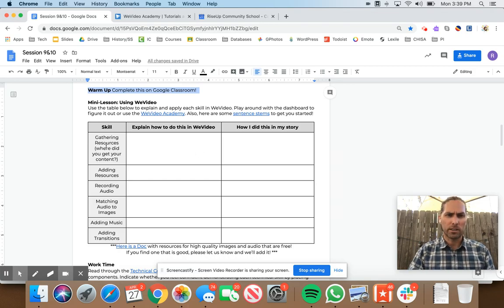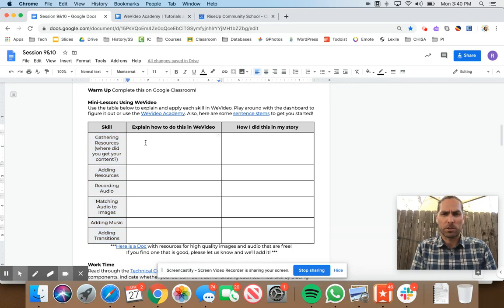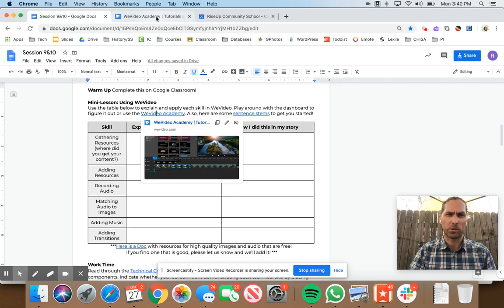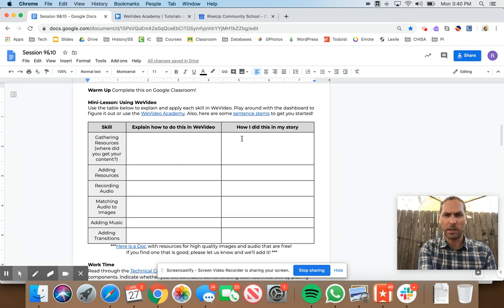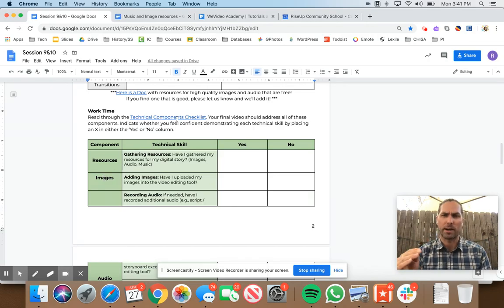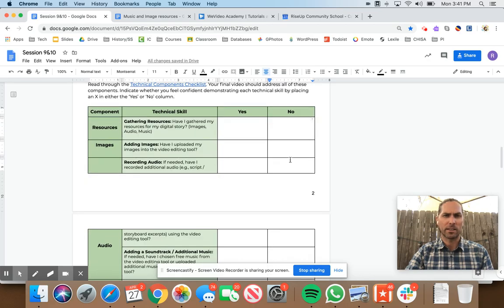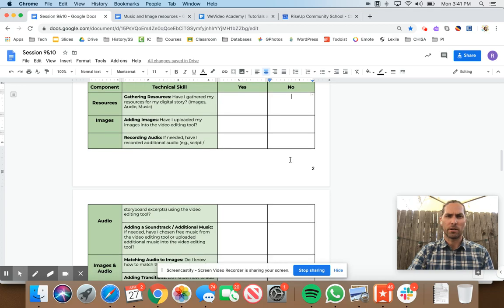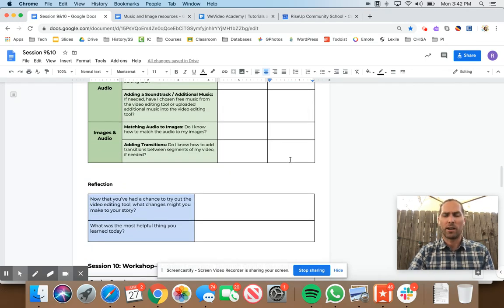Session 9 Overview